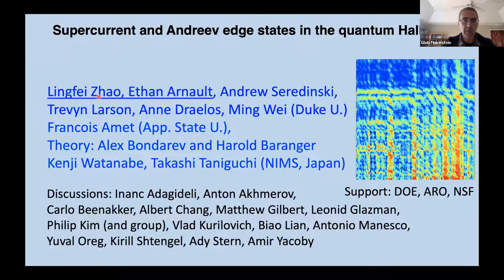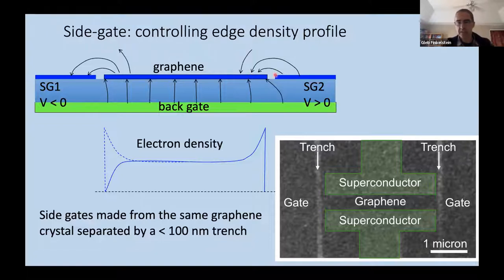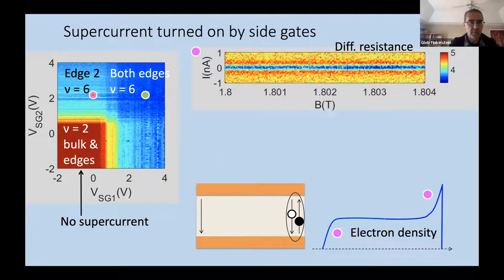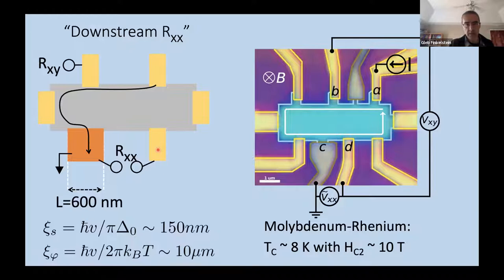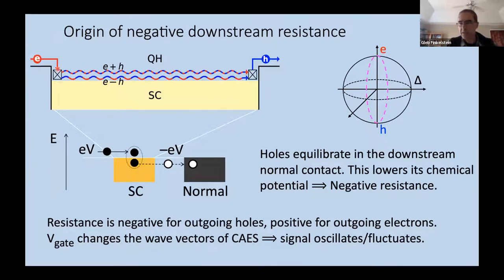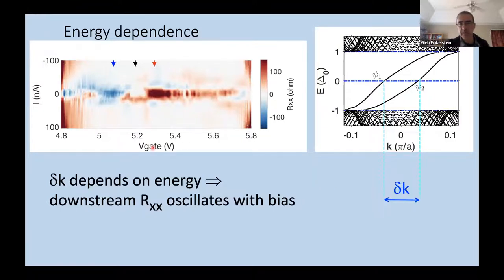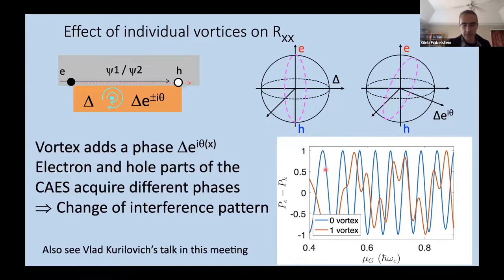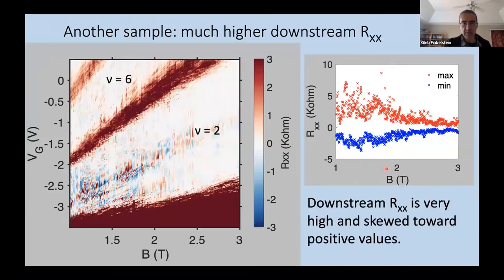"Supercurrent and Andreev edge states in the quantum Hall regime" by Gleb Finkelstein